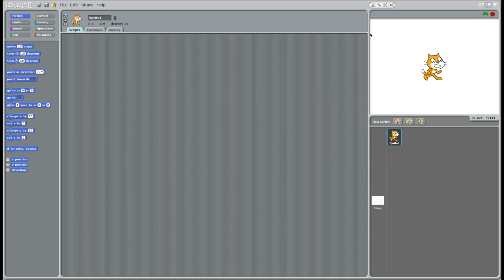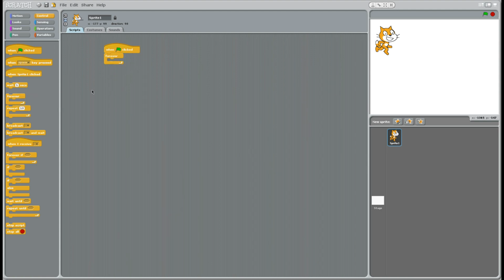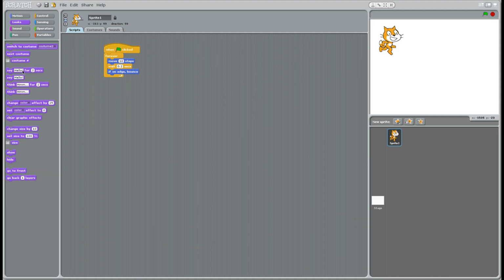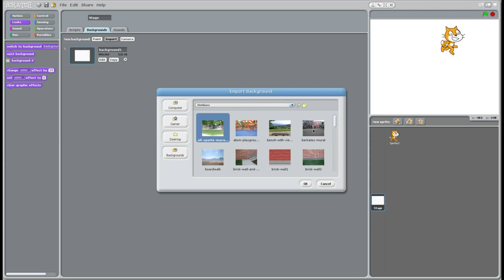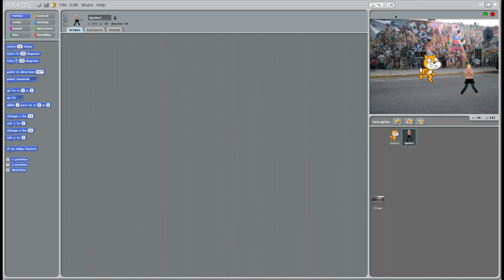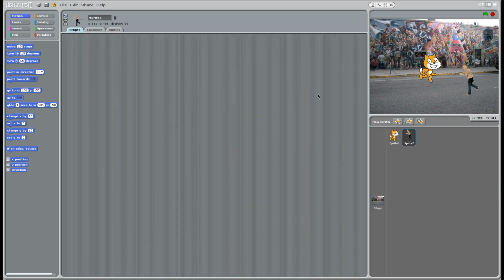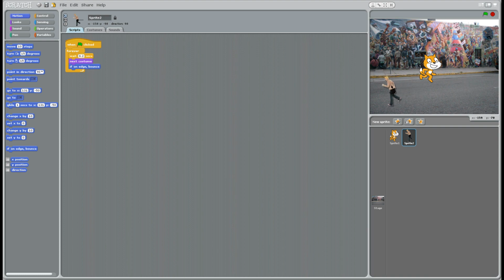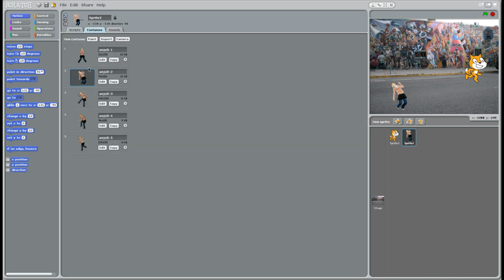Class 1 animation